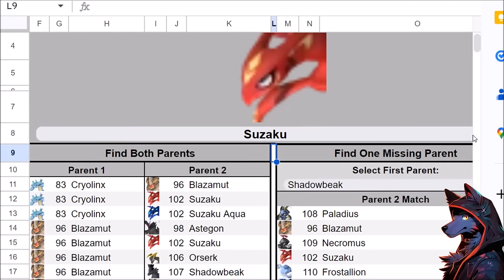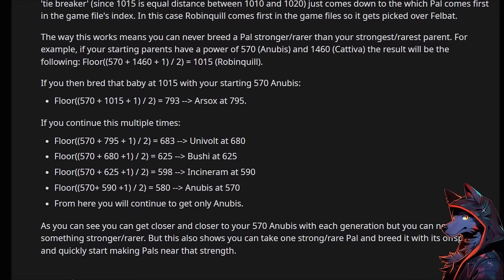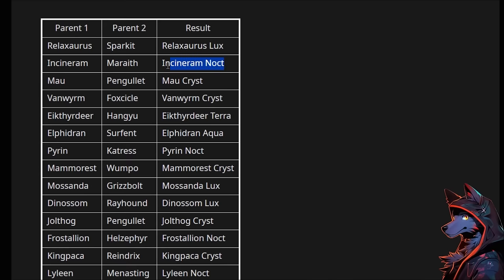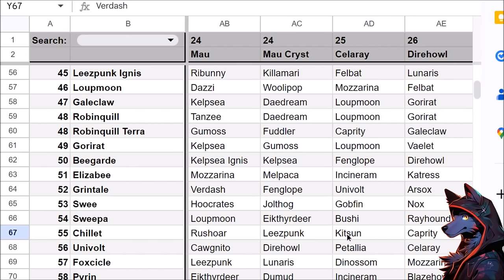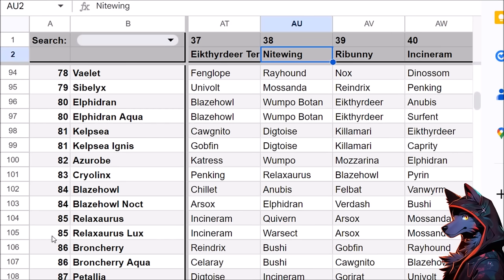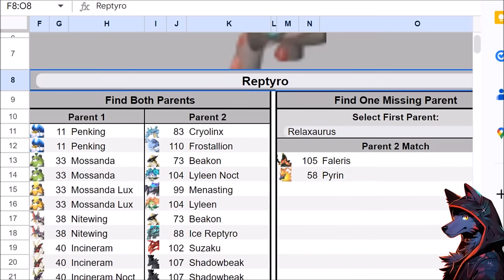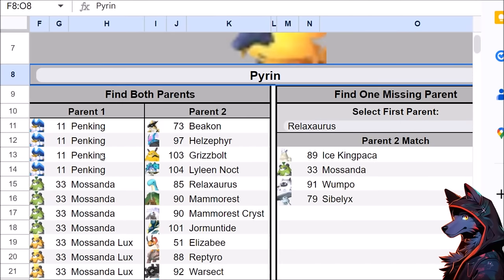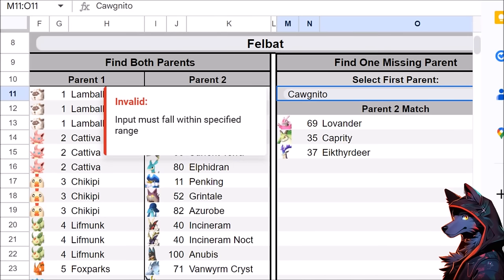HUGE PALWORLD BREEDING DISCOVERIES - PALWORLD BREEDING COMBINATION GUIDE!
Palworld Breeding Combinations have been datamined and compiled into an incredible Palworld breeding spreadsheet! I'm almost ready to make the complete Palworld Breeding guide since we have a really good Palworld Breeding Calculator and and Palworld Breeding combinations! Palworld breeding is absolutely insane and this is an unbelievable resource for breeding in Palworld!

~ Palworld Walkthrough and Palworld Gameplay Guides ~
Palworld Breeding Calculator / Palworld Breeding Explained / Palworld Breeding Guide / Palworld Breeding Combinations / Palworld Egg Hatching / Palworld Egg Types